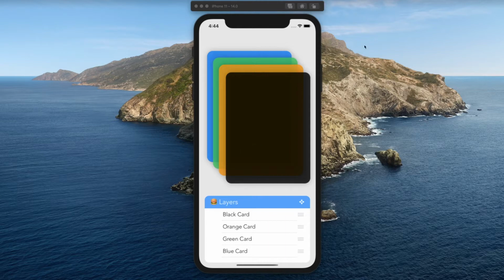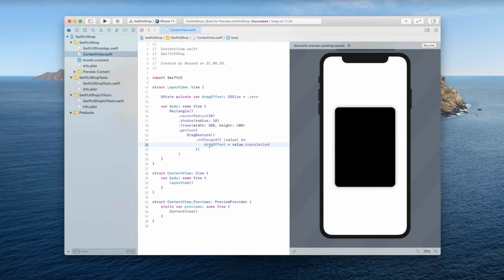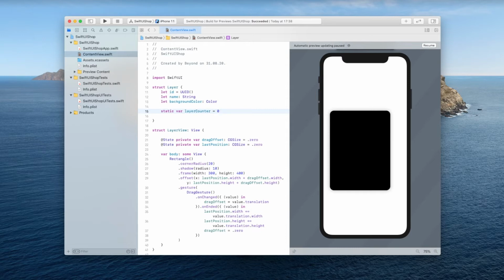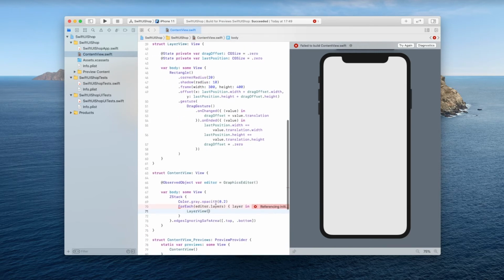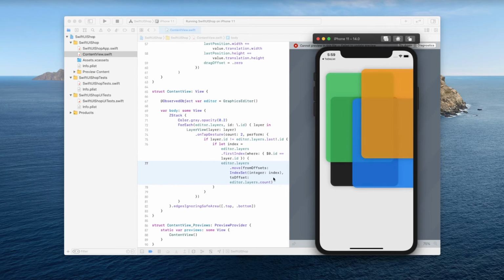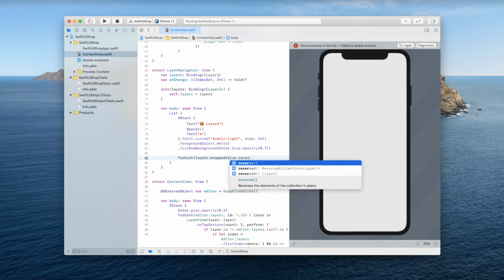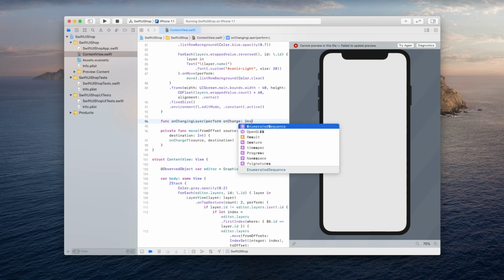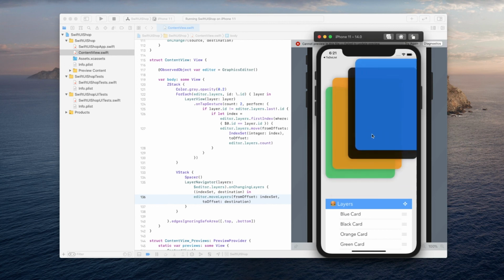SwiftUI 2.0: How To Create A Graphics Editor App (2020) - #1 Layering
This tutorial is part of a SwiftUI Graphics Editor tutorial series. In this particular tutorial we will learn how to handle different Layers.

SwiftUI 2.0 DragGesture | SwiftUI 2.0 Gestures | SwiftUI 2.0 How to create an App | SwiftUI 2.0 List Editor